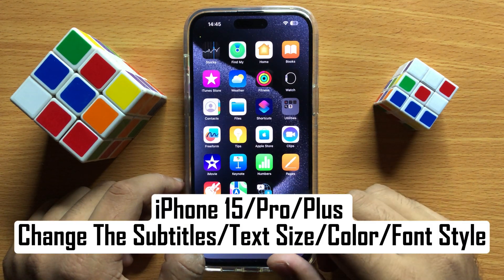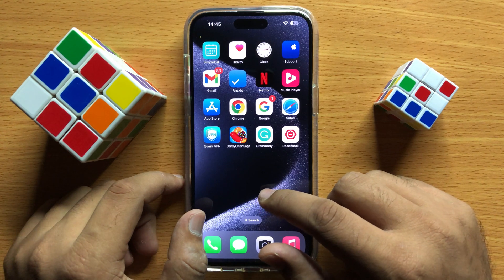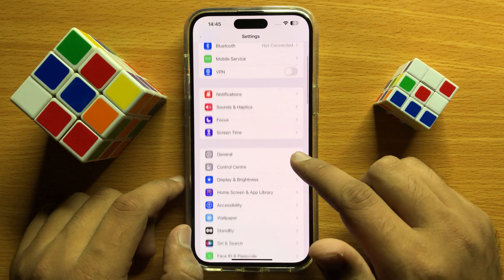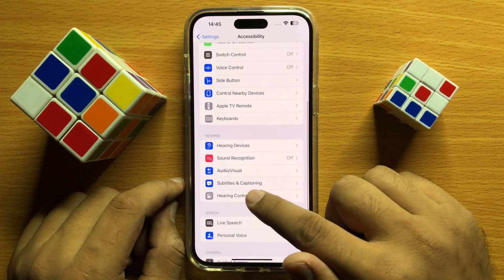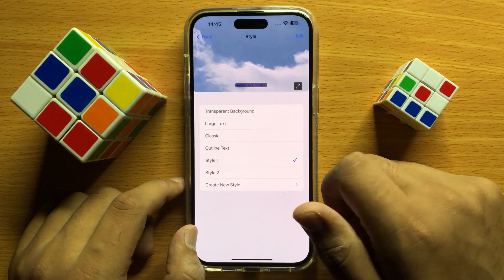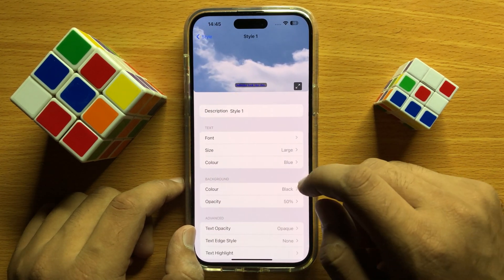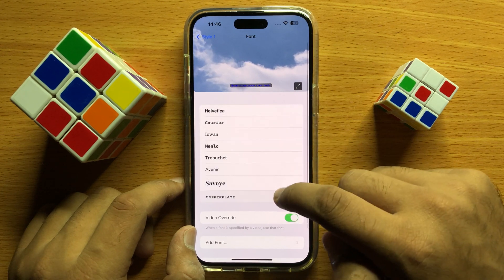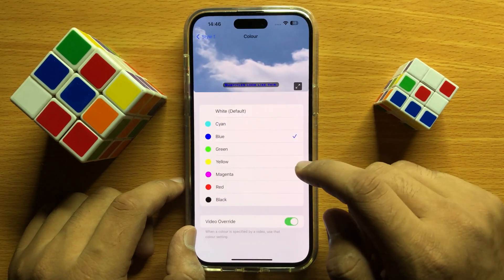How to Change The Subtitles/Text Size/Color/Font Style iPhone 15 Pro Max